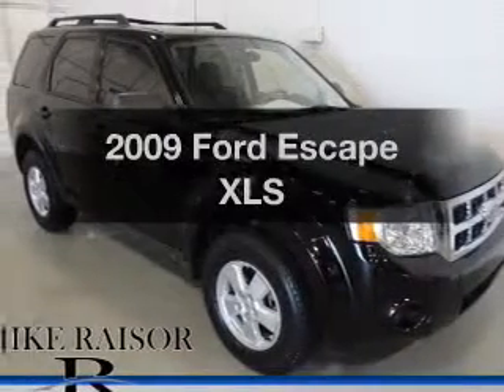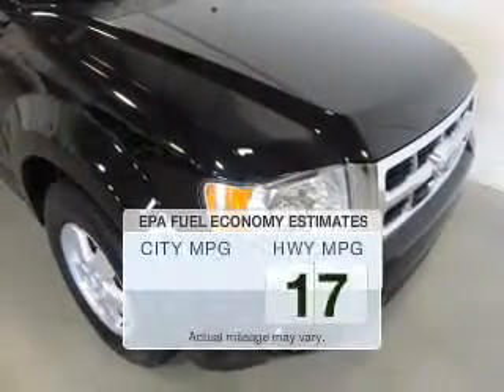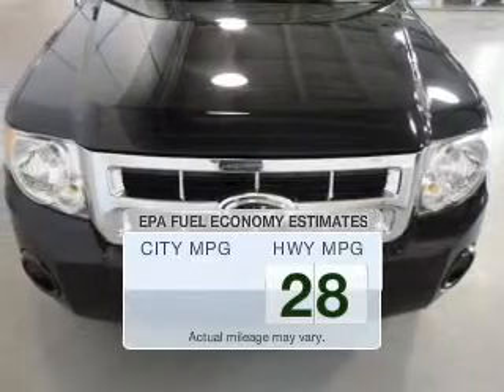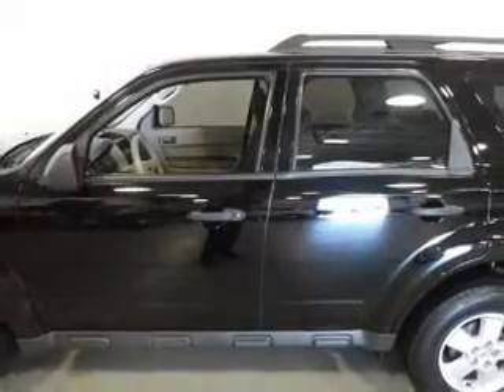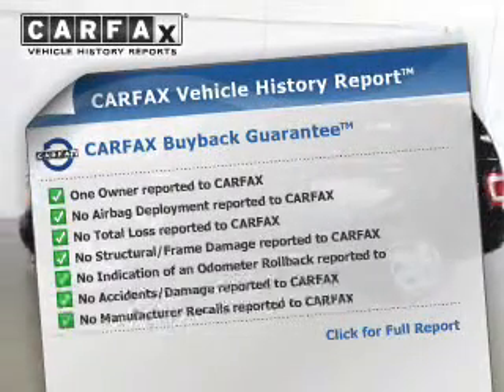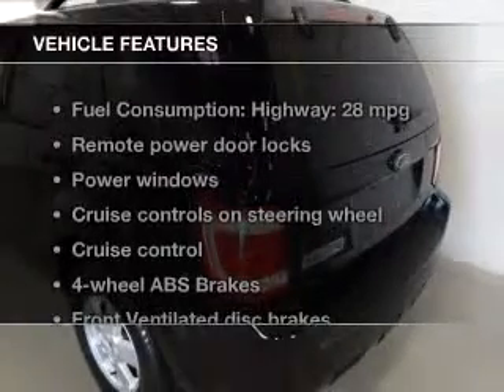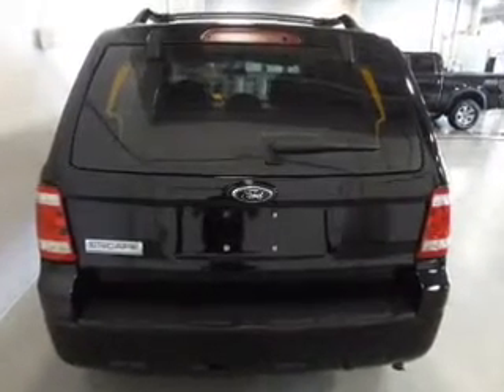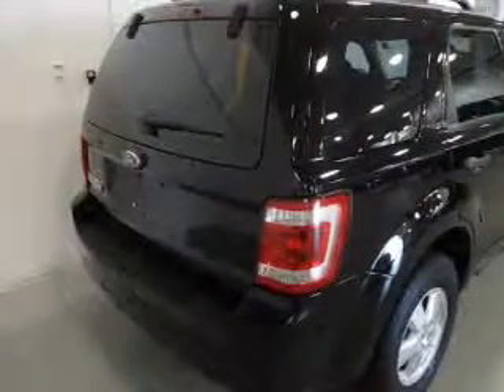2009 Ford Escape - Lafayette IN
Year: 2009
Make: Ford
Model: Escape
Trim: XLS
Engine: 2.5 liter inline 4 cylinder 16 valve MPFI DOHC
Transmission: 6-Speed Automatic
Color: Black Clearcoat
Mileage: 46519
Address:
2051 Sagamore Pkwy. S.